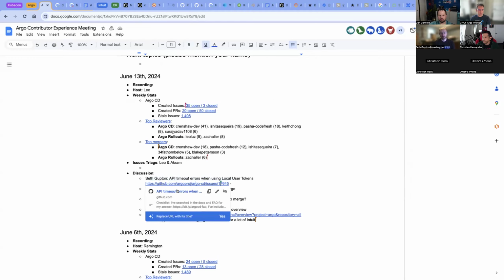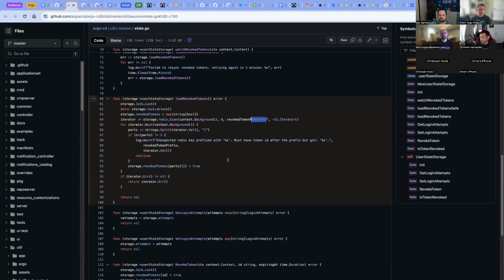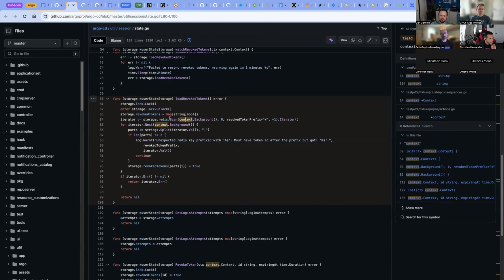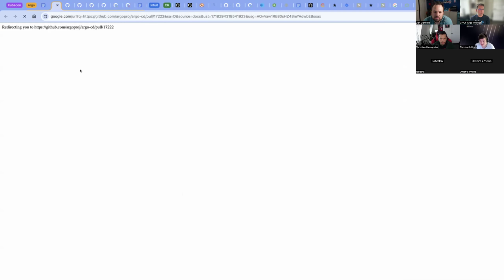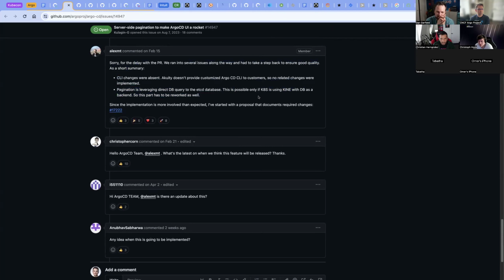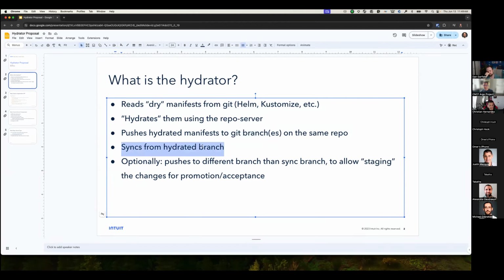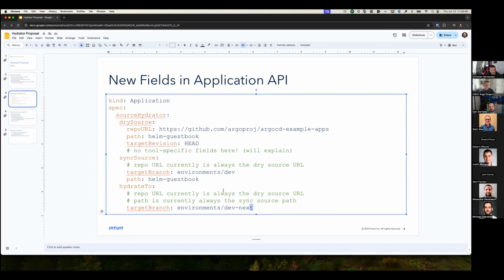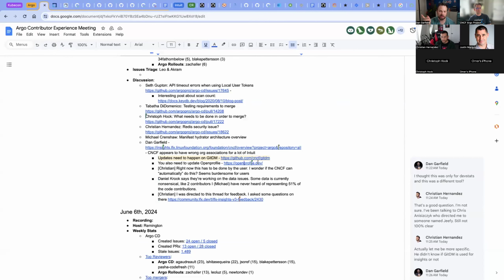Argo Contributors Office Hours Jun 13th 2024